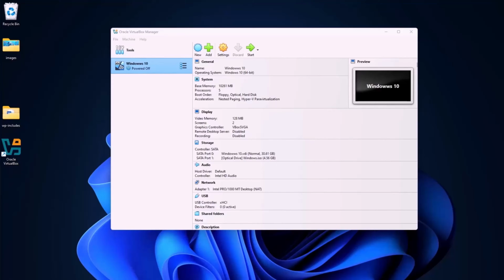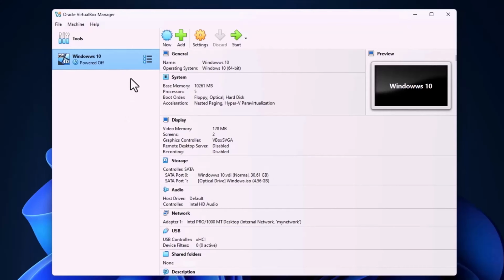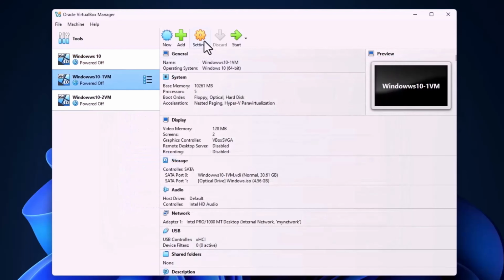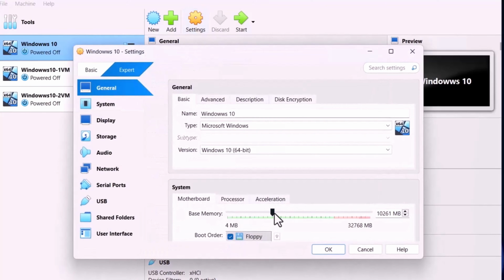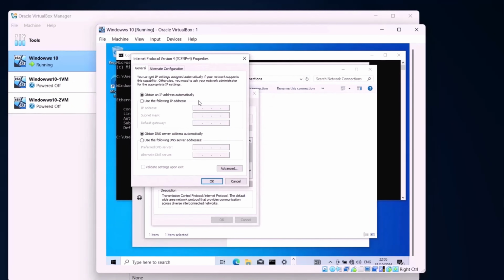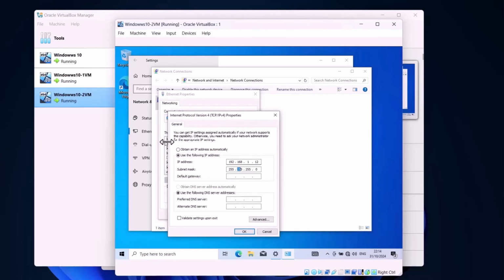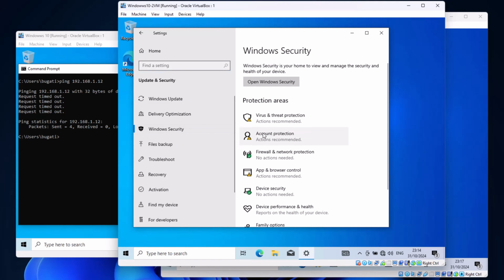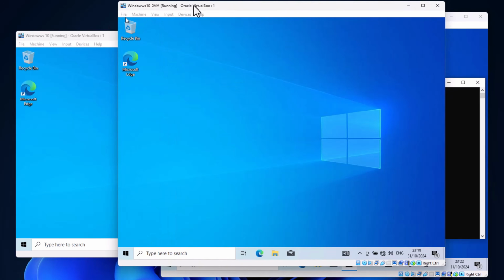Set Up a Virtual Private Internal Network LAN in VirtualBox With Three Windows 10 VMs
You’ve now set up a virtual private internal network in VirtualBox with three Windows 10 VMs on a non-routable IPv4 subnet. This configuration is perfect for isolated testing, where you want VMs to communicate only with each other. We’ve covered network adapter setup, VM cloning, IP configuration, connectivity testing, and troubleshooting, giving you a solid foundation for more advanced networking experiments.